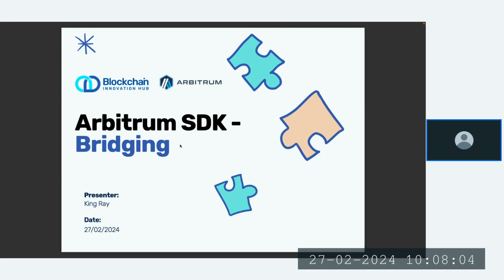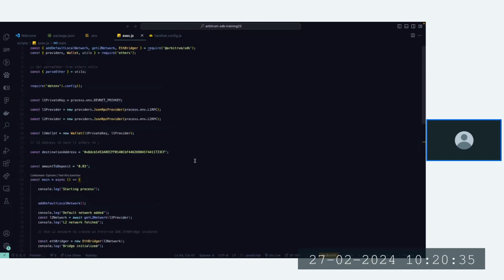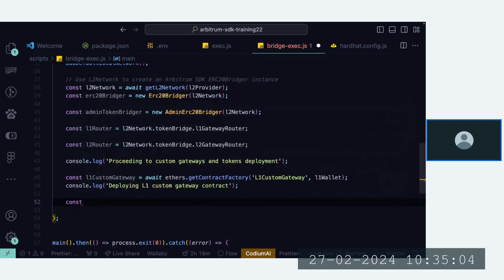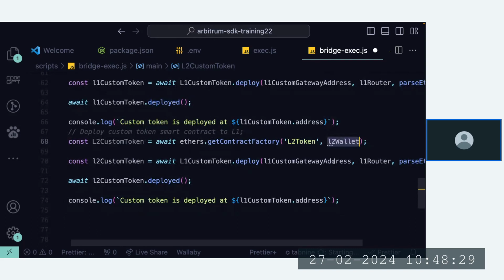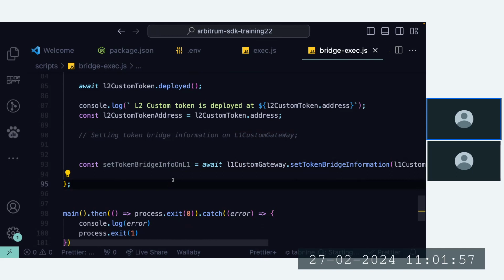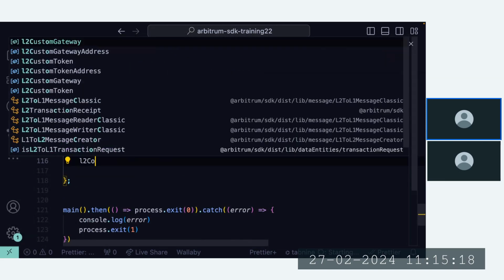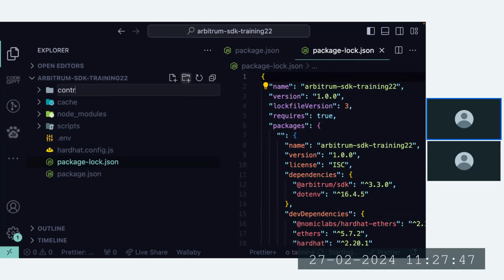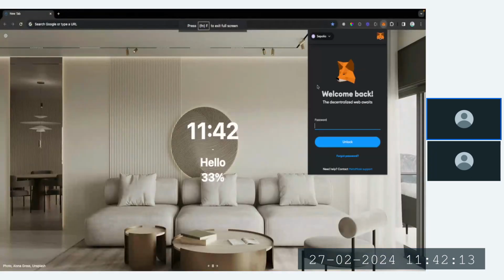Arbitrum SDK - Bridging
In this video, you will learn how to bridge tokens between Ethereum (L1) and Arbitrum (L2), using a custom gateway